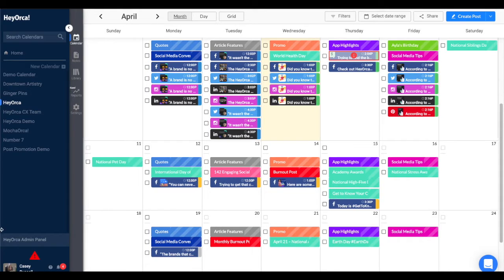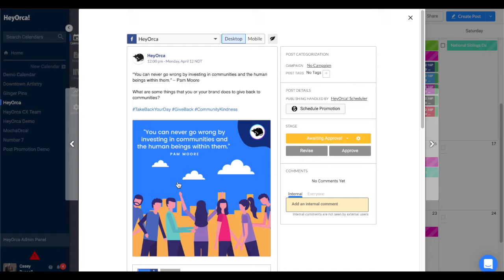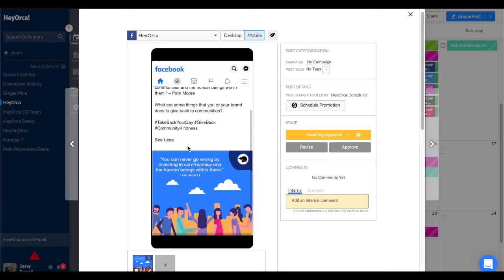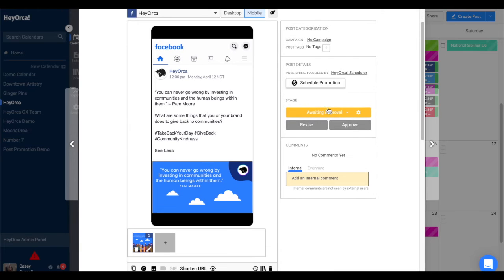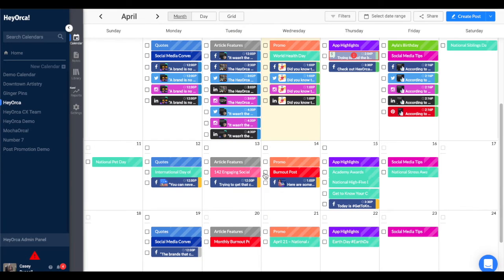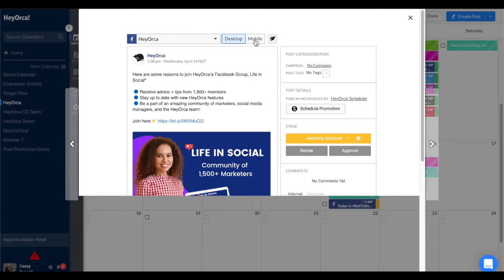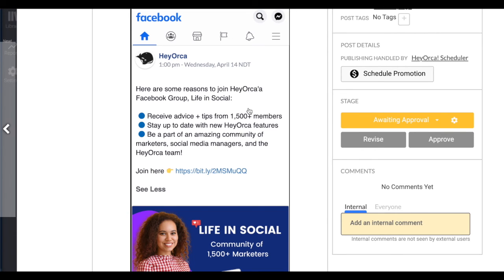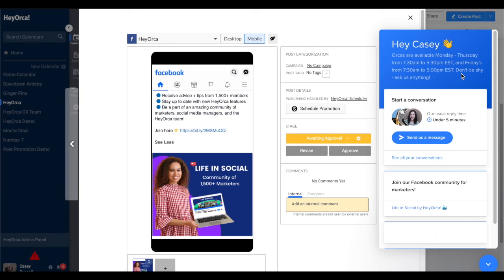How to Use the Facebook Mobile Previews Feature in HeyOrca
Learn how to use the Facebook Mobile Previews feature in your HeyOrca Calendar when scheduling Facebook posts.

HeyOrca is a social media management tool designed for agencies and social media managers that manage multiple brands.

Effortlessly schedule social media posts, collaborate with clients, request approvals, and report on your results… all from one place.